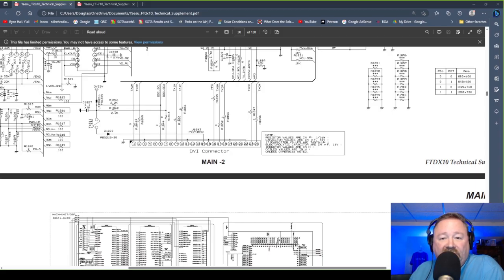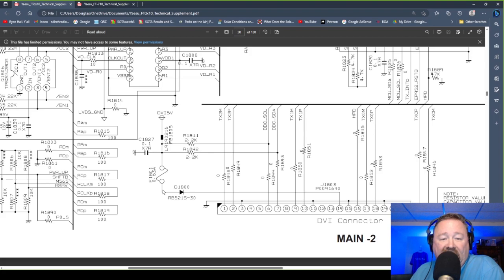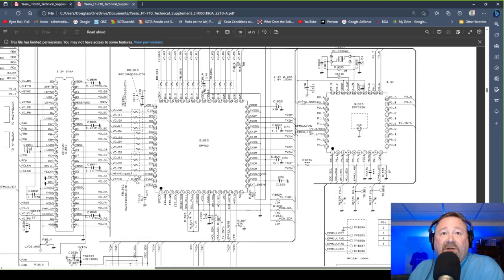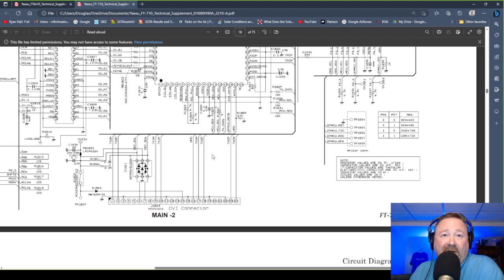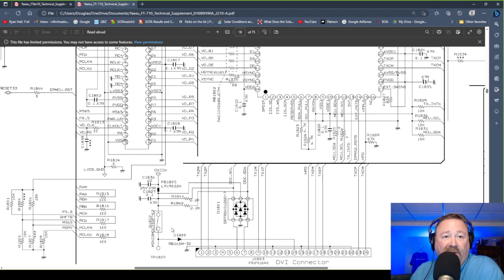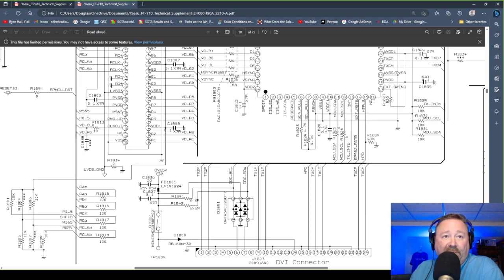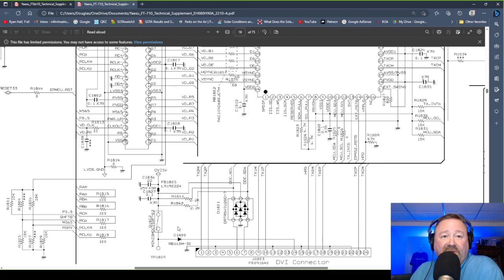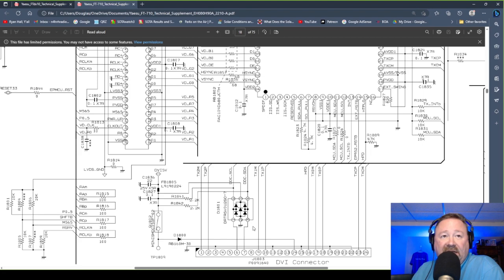Yaesu FT-710 AESS: DVI-D Port Protections (video #35 in this series)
The issue I cover in this video pertains to the DVI-D port of the FT-710 AESS and the FTdx10.  You may recall that numerous FTdx10 transceivers were returned to Yaesu with failed DVI-D ports.  It was widely reported that the issue was caused by using a DVI-D to HDMI adapter.  Certain adapters can back-feed the DVI-D port of the radio and cause the current to exceed the limits of the fuse that protects the EP952 video chip.  Well, Yaesu decided to use the same EP952 chip/DVI-D connector approach with the FT-710 AESS.  Did Yaesu design any protections into the FT-710 AESS, considering the number of DVI-D port failures associated with the FTdx10?  In this video, we compare the schematic diagrams of the two transceivers to find the answer to that question.

73, de N4HNH